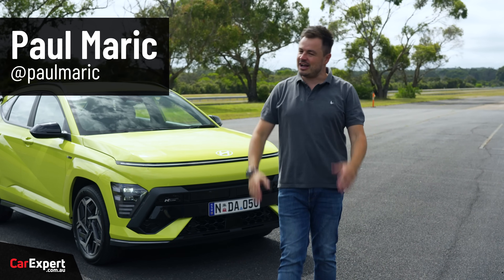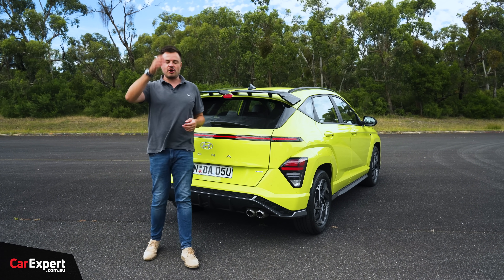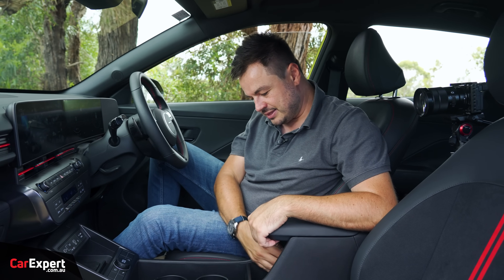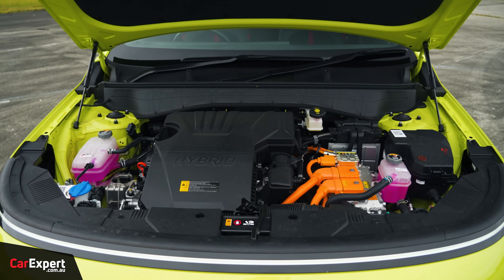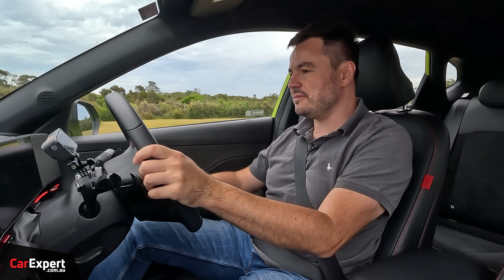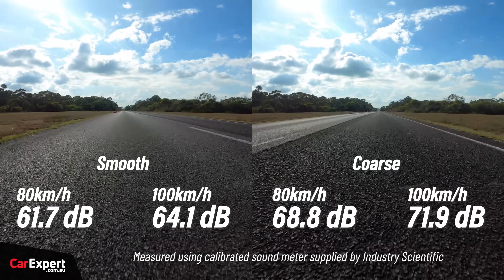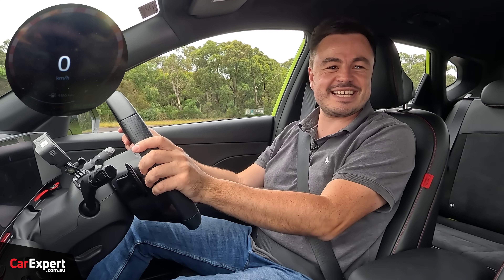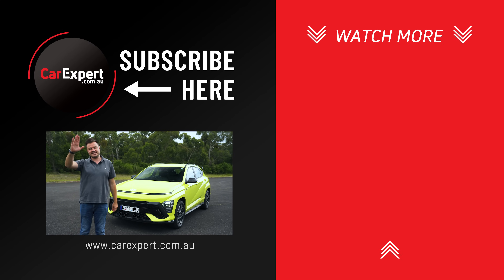2024 Hyundai Kona hybrid (inc. 0-100 & braking) review: This or a RAV4 hybrid?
With such massive wait times at the moment for new cars - especially hybrids, is it worth considering an alternative to Toyota, which still seems to be plagued by long wait times? Paul Maric finds out!

Skip Ahead:
Intro: 00:00
Exterior 01:11
Interior 02:59
Cargo Space 06:46
On the road 07:25
Performance 15:11
Verdict 17:57